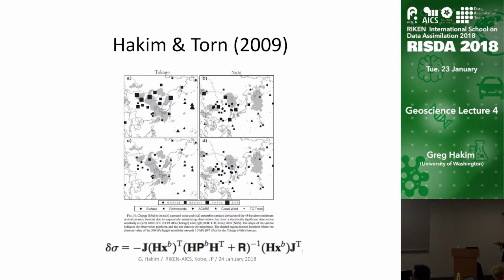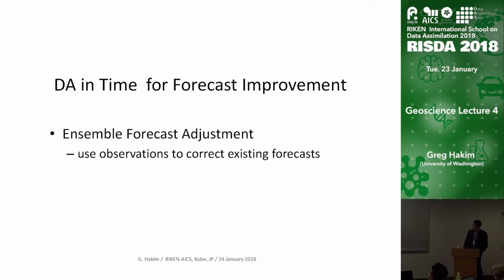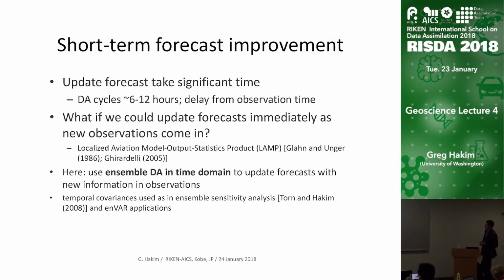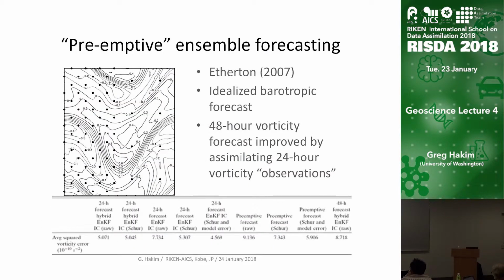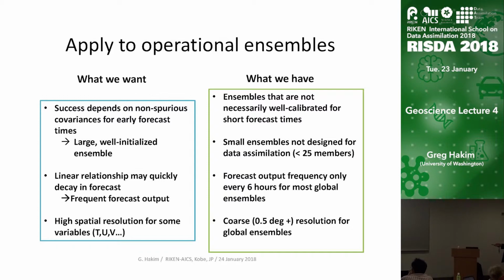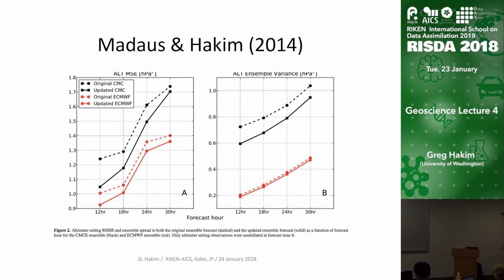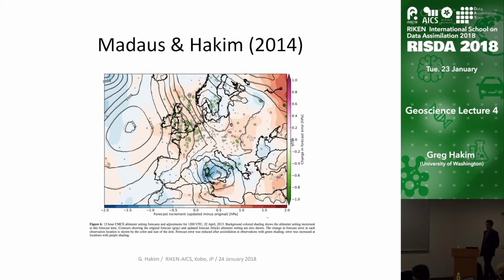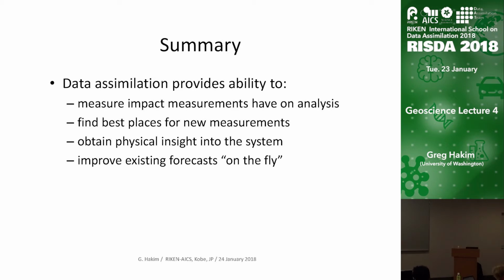Geoscience lecture 4 ③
Professor Gregory Hakim from the University of Washington speaks at the RIKEN International School on Data Assimilation (RISDA) in Jan 2018. RISDA is hosted by the RIKEN Center for Computational Science (R-CCS) in Kobe, Japan (formerly known as RIKEN AICS). This video is part 3 (the final part) of lecture 4 on Jan 23.